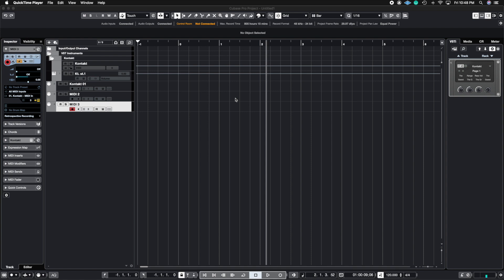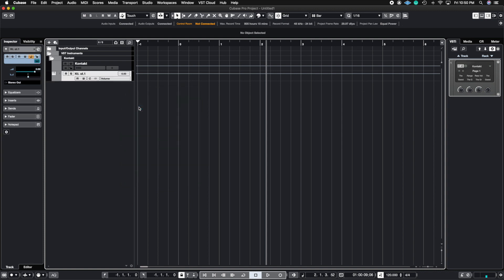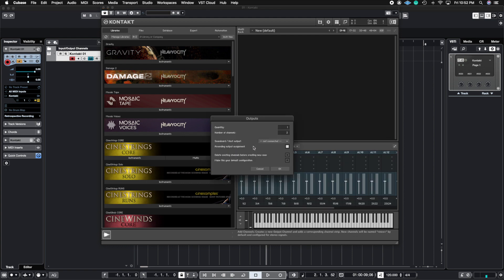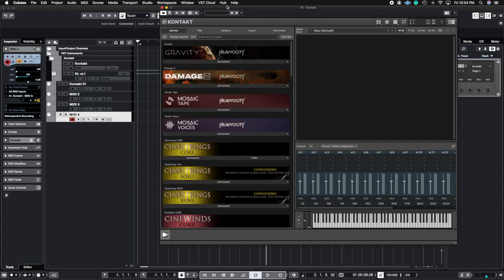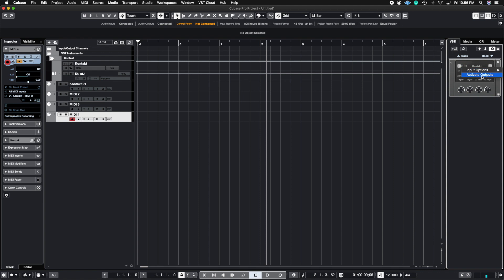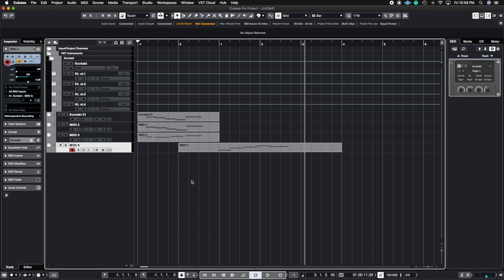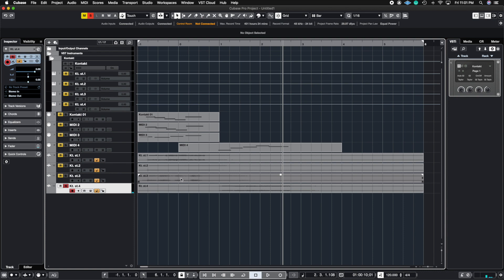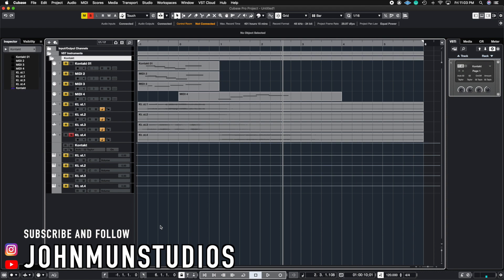How To Use Cubase 11: Rack Instruments pt. 2 (Multi-Outputs)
Hello Everyone!
 Thank you for tuning into this weeks episode. This week we talk about multi-outputs in rack instruments inside of Cubase. This can help export multiple kontakt instruments and use less instances of them. This can help save some CPU power, work more efficiently and have more control over your sounds.